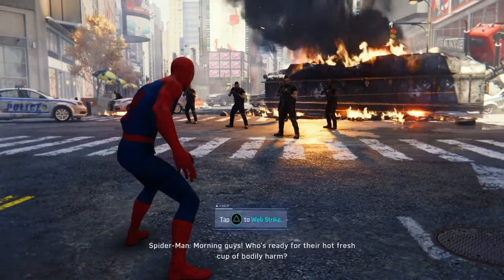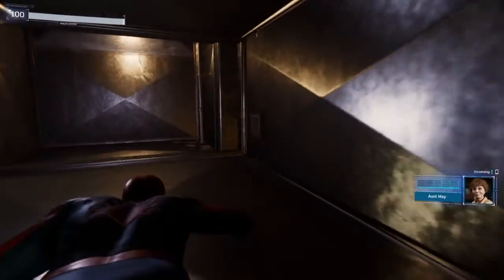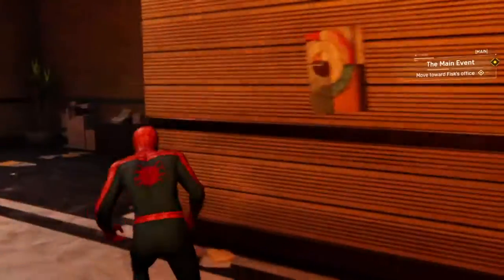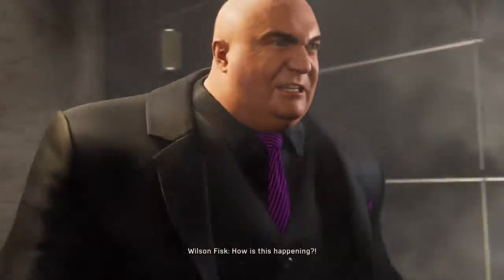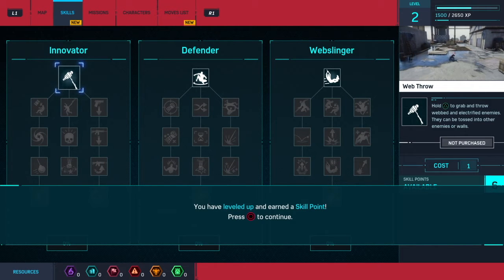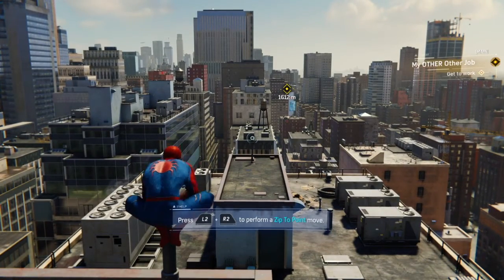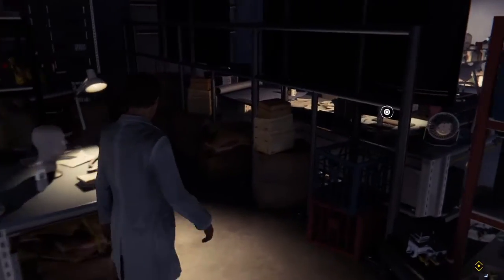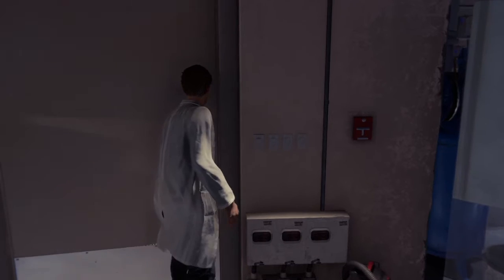【Let’s Play】Marvel's Spider-Man (PS4) Part 01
Hey everyone~